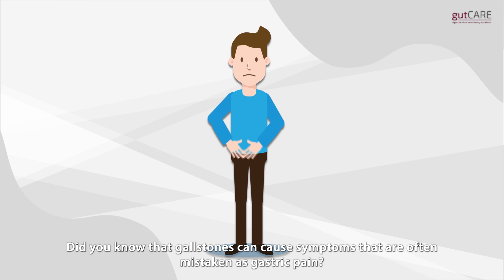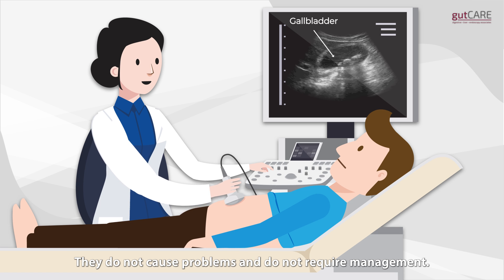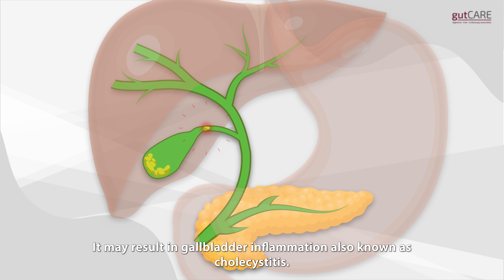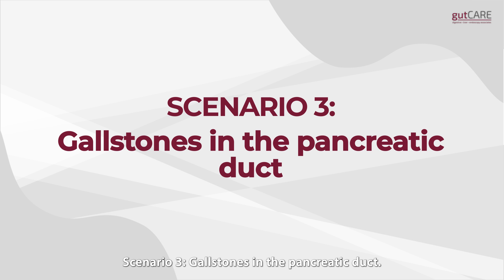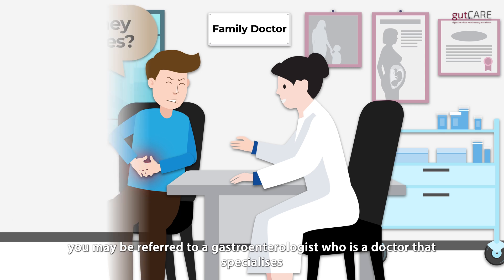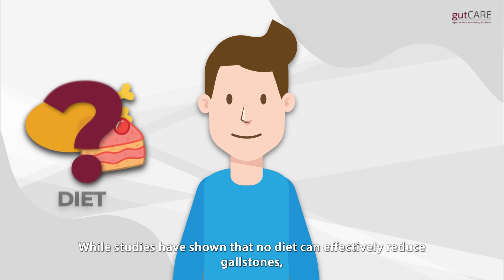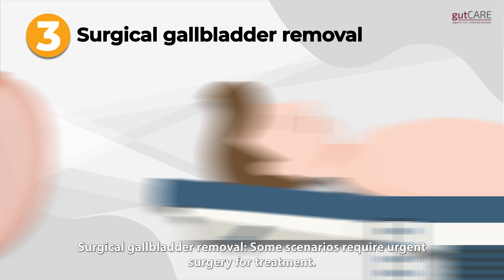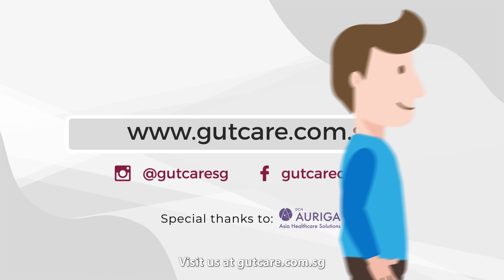Gallstones 101 - Not A Normal Gastric Pain | GUTCARE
Gallstones are stone-like objects that develop in the gallbladder or in bile ducts and it can be a common problem in developed countries. When trapped in the bile ducts or pancreatic ducts, it can mimic the aching discomfort that can easily be mistakenly assumed to be gastric pain

This video gives you more in-depth information about:

1. What are gallstones? - 0:11
2. How do gallstones cause problems? - 0:28
3. Scenario 1: Gallstones in gallbladder - 0:50
4. Scenario 2: Gallstones in the common bile duct - 1:28
5. Scenario 3: Gallstones in the pancreatic duct - 1:48
6. When should I see a doctor? - 2:05
7. What is the treatment for gallstones? - 2:42

If you have persistent and/or recurrent abdominal pain, visit your gastroenterologist for an in-depth assessment of your condition so the right treatment can be planned for you.

If you would like to learn more about all fields of digestive disorders, you are welcome to follow us at: